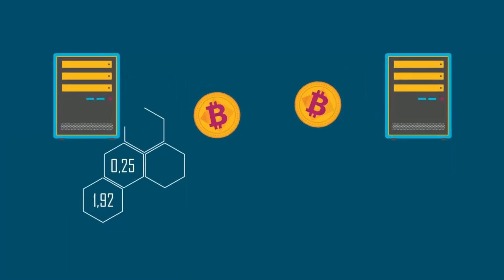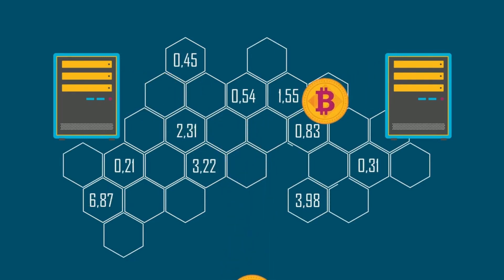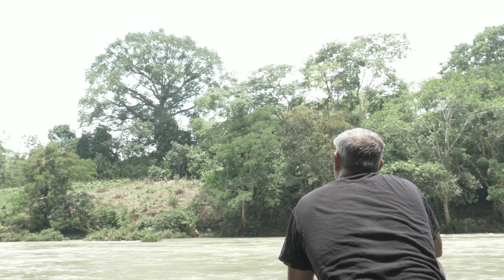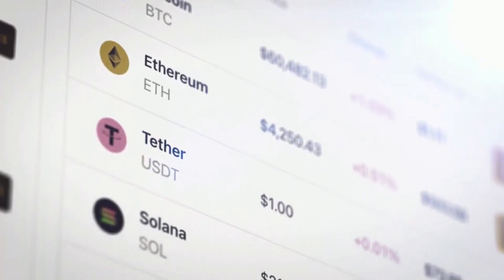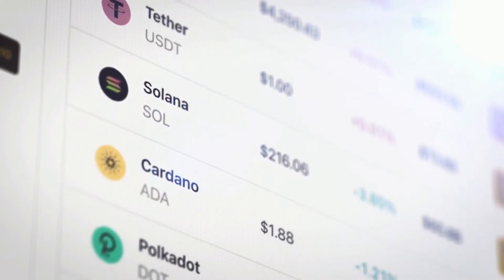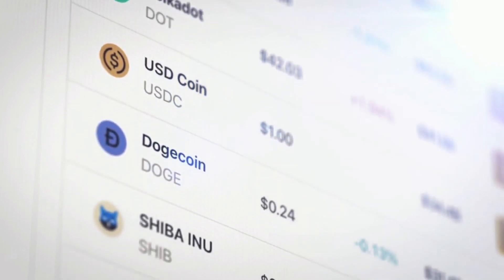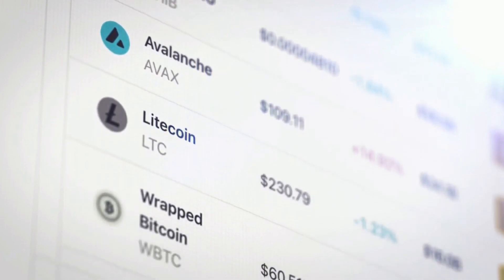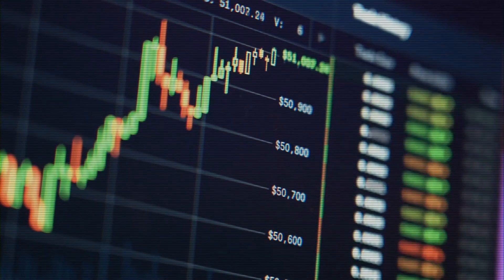What is an NFT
Title: What is an NFT

Description: John Bender explains the basics of what an NFT is.

Translated titles:
¿Qué es un NFT?

O que é um NFT

एनएफटी क्या है?

ما هو NFT

Ano ang isang NFT

Apa itu NFT

Che cos'è un NFT

NFTとは

Ce este un NFT

Что такое НФТ